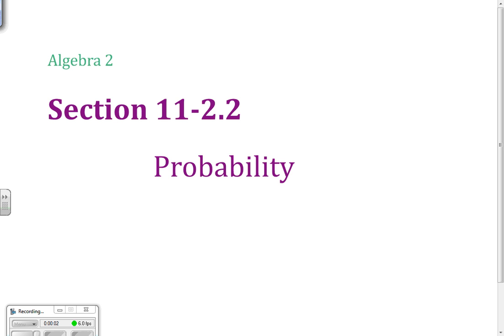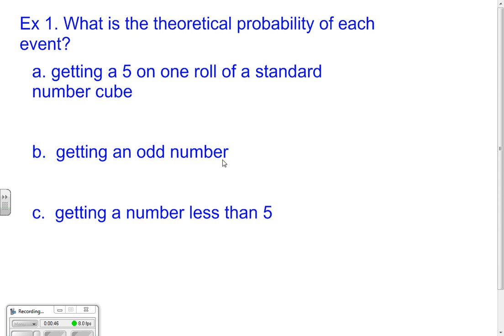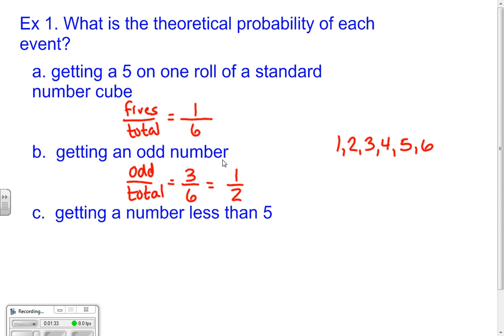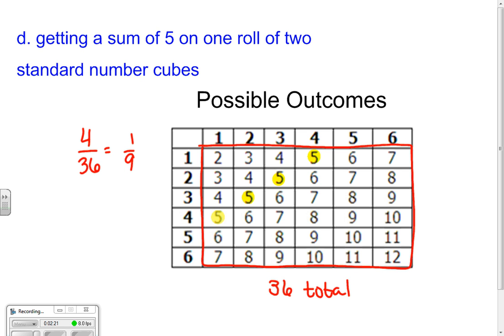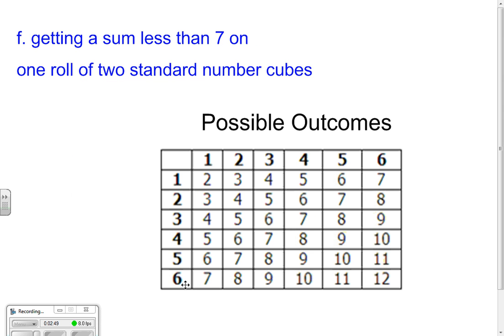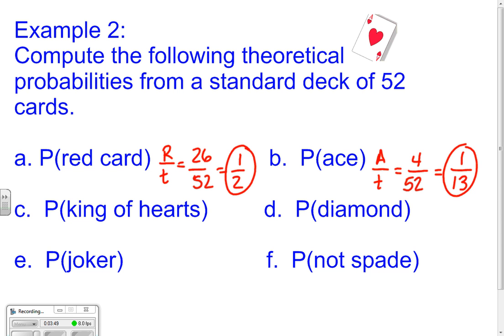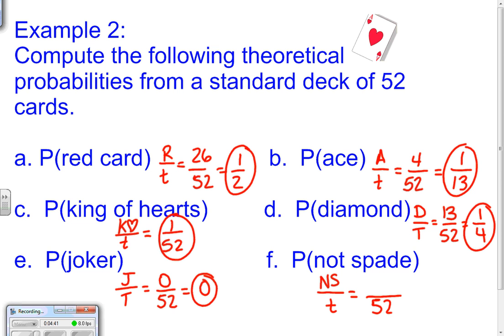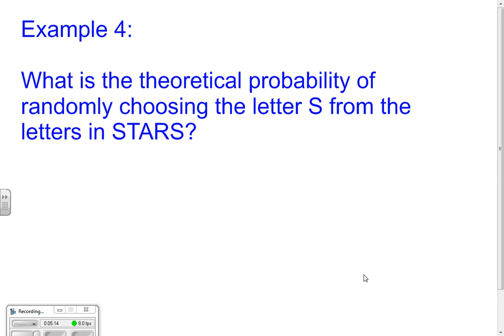11 2 2